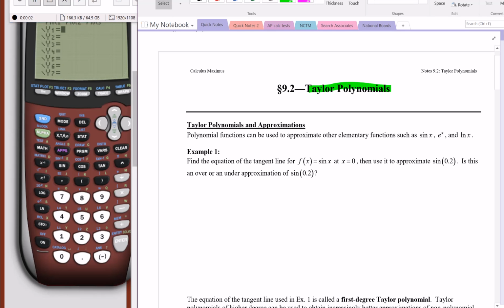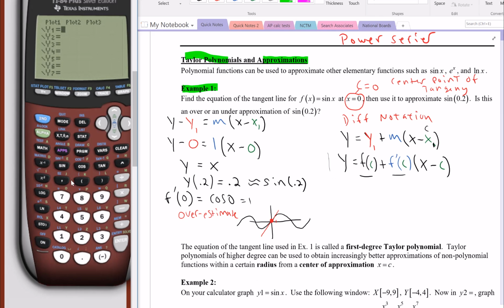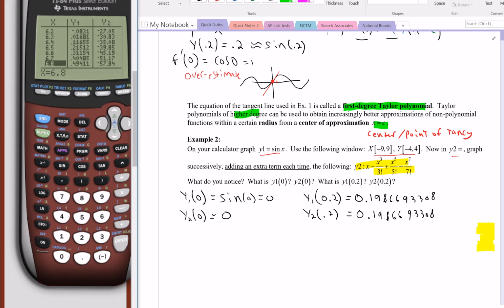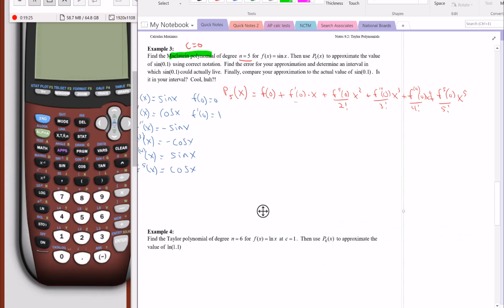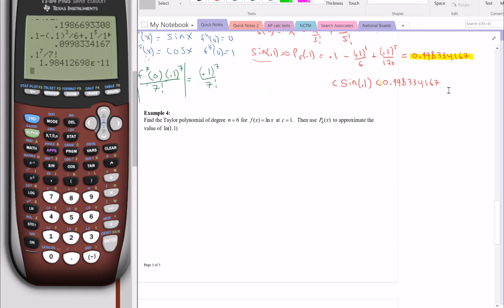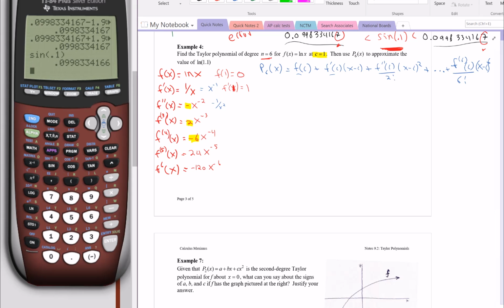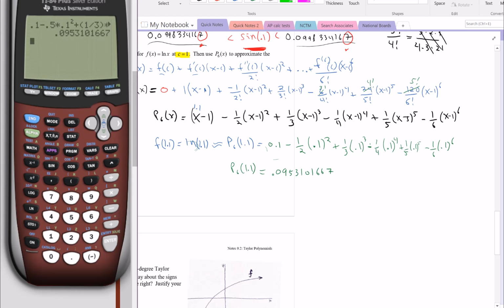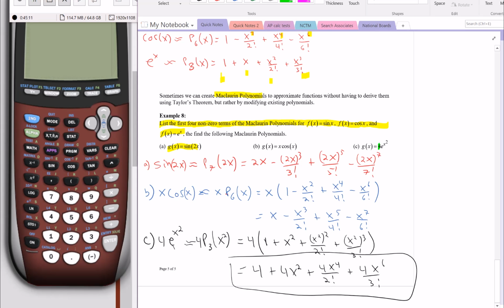9.7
Taylor Series